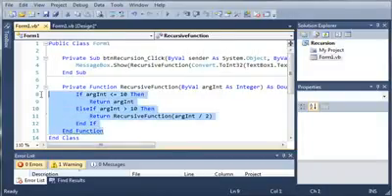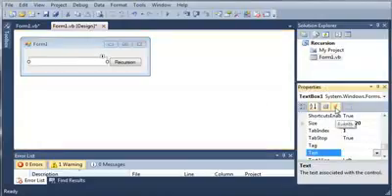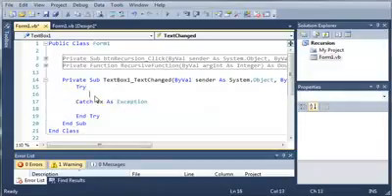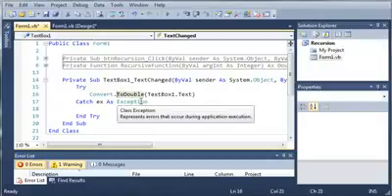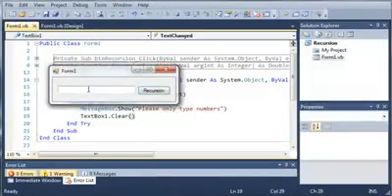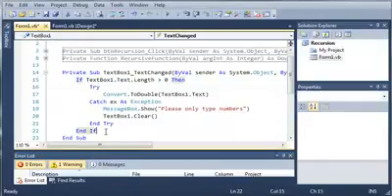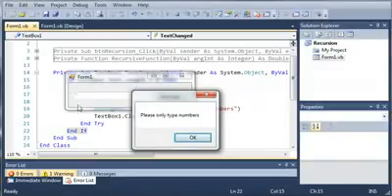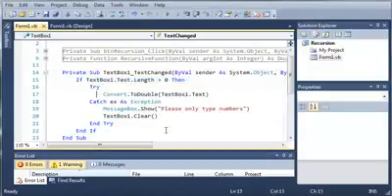Visual Basic 140 Keeping Letters Out Of TextBoxes